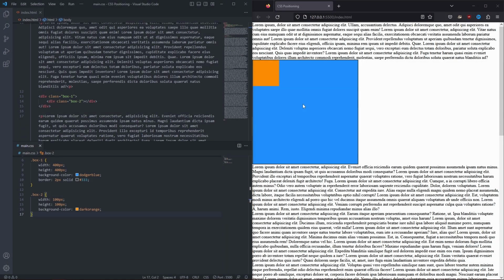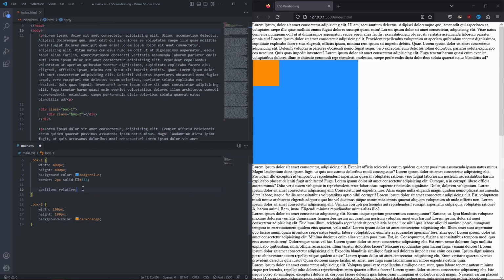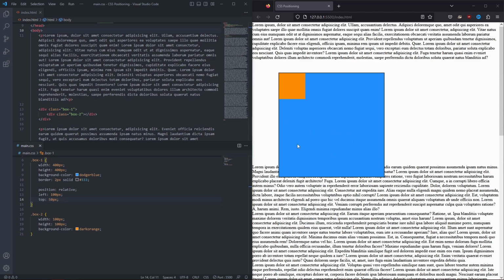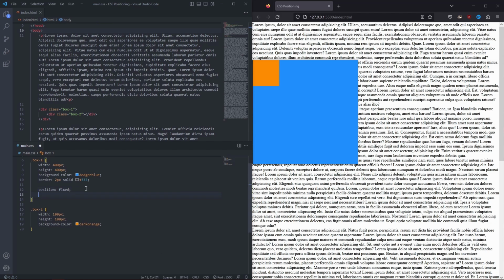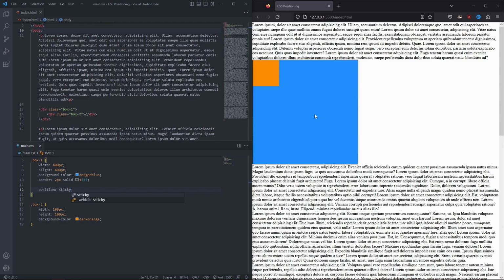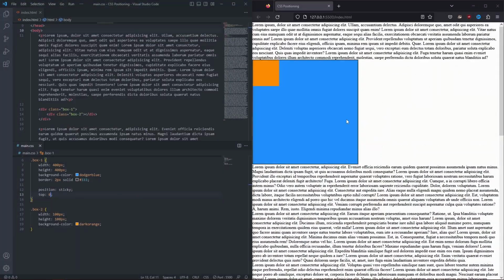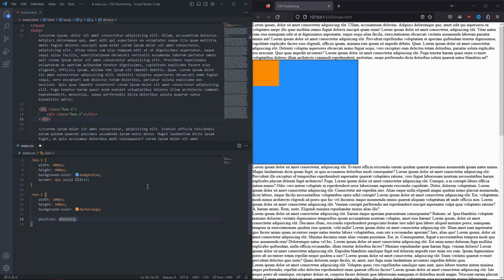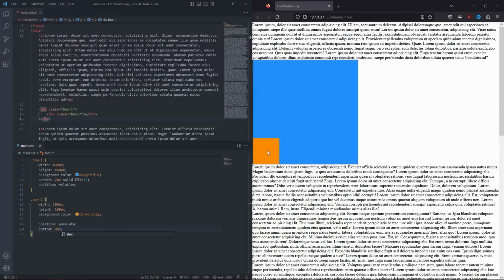CSS Position Property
Positioning elements is one of the important things on a website. Today we are going to be talking about the css position property, a few of it's values and how they would work with each other.

0:00 - Intro
0:09 - Position: Static
0:31 - Position: Relative
1:29 - Position: Fixed
2:05 - Position: Sticky
2:50 - Position: Absolute
4:17 - Outro

▬ Resources  ▬▬▬▬▬▬▬▬▬▬

//Had a rendering issue, around the 2 : 20 mark, could not fix it but it won't happen for future videos.//

▬ Socials  ▬▬▬▬▬▬▬▬▬▬

This video is meant to achieve the goal of teaching you what CSS Position is and how to use it in conjunction with HTML. It further explains what each property means in more detail, and the why you would want to use a certain type of property over the other depending on the situation you are presented with